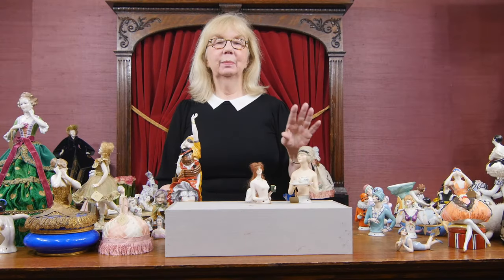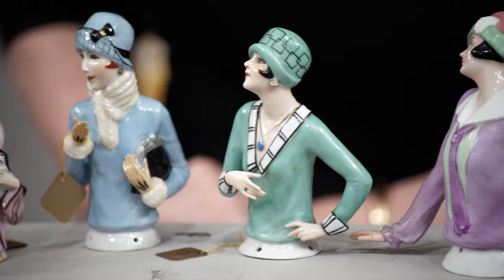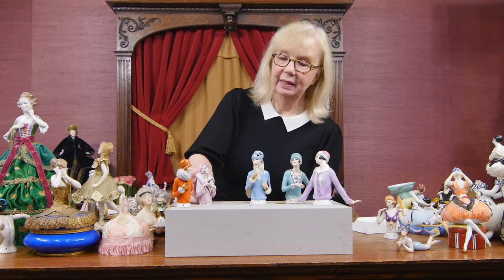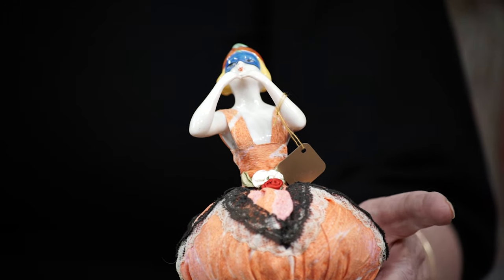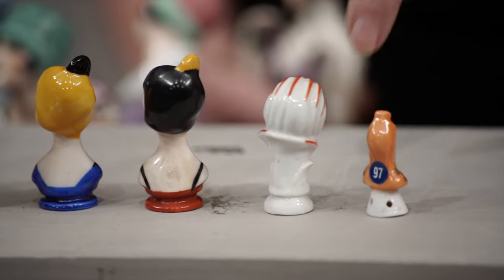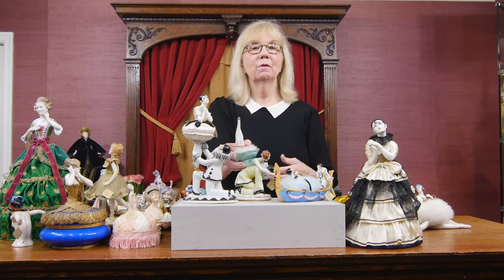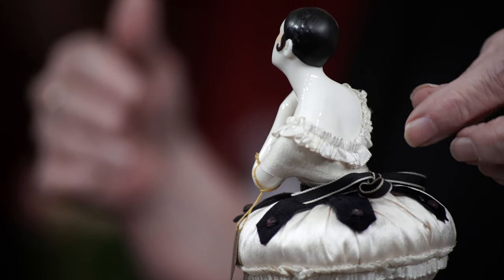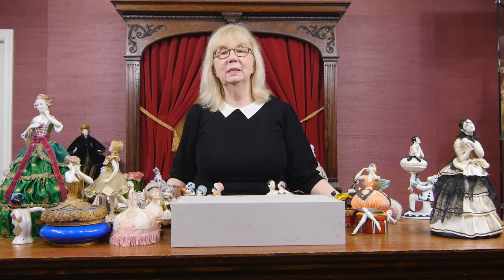Lady Fancies Part 2 - Video 3 - Half Dolls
Lady Fancies Part 2 - Video 3 - The Hanne Büktas Collection. At auction October 19th, 2019 in Annapolis, MD. Narrated by Florence Theriault.